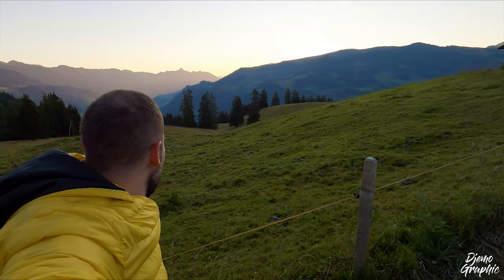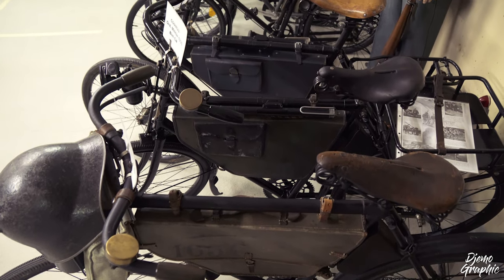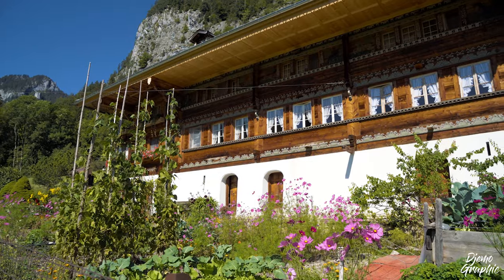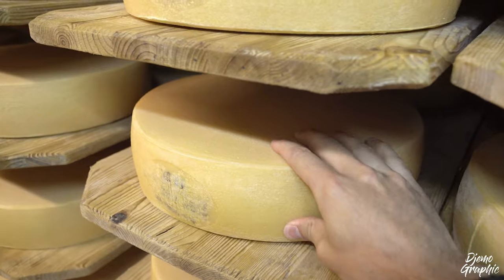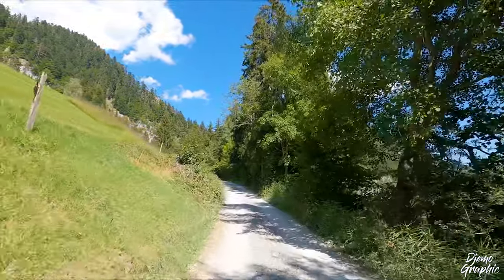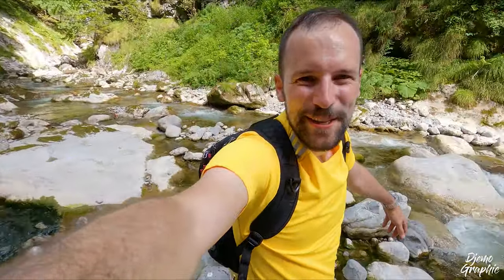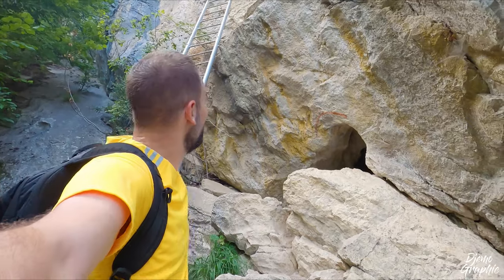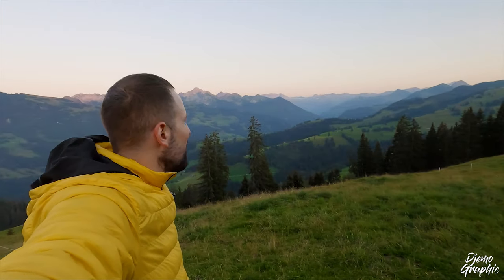The GREENEST Valley: Simmental SWITZERLAND – Boltigen Jaunpass Oberwil – Bernese Oberland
The Simmental is one of the less-known valleys of Switzerland. It is very raw, full of green hills and culture. Some people even call it the greenest valley of Europe. In my last video about the Simmental, I showed you the Iffigfall and Siebenbrunnen waterfall in Lenk. In this video, we focus on the attractions around Boltigen, the Jaunpass and Oberwil im Simmental. There are many things to do, some of them you may never have considered visiting. This video is focusing on the hidden gems within this off the beaten track valley, the Simmental.

Equipment: Sony α6500, GoPro Hero 8 Black, DJI Mavic Air, DJI Mavic 2 Pro
Special thanks to Lenk-Simmental Tourism, The Jodler Group “Bärgfründe Boltigen”

0:00 Intro
0:46 Greeting
2:17 Boltigen
3:33 Bicycle Museum
5:58 Schwarzenmatt Village
7:48 Cheese Factory
9:49 Forest Park
11:06 Simmental Houses
12:03 Suspension Bridge
13:26 Weissenburg Bad Hike Trail
16:48 Prehistoric Caves